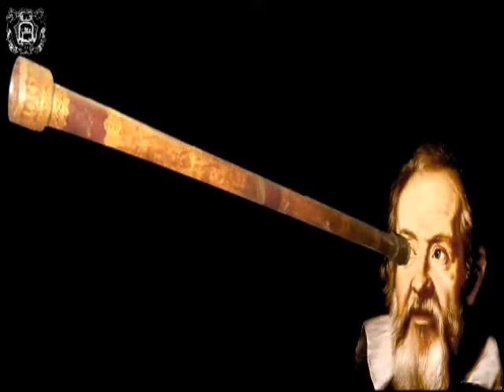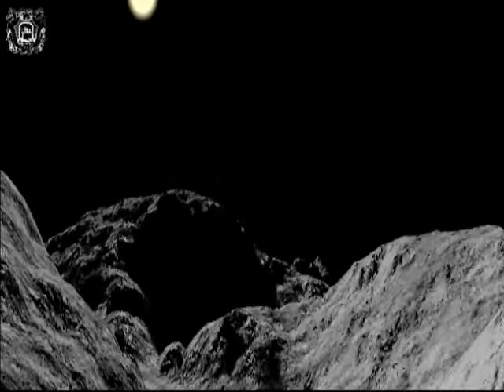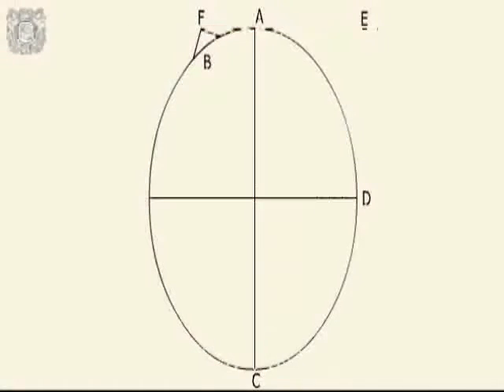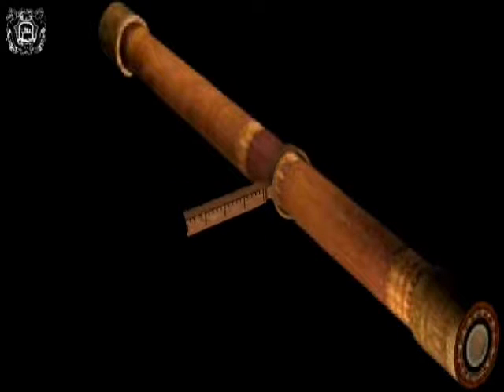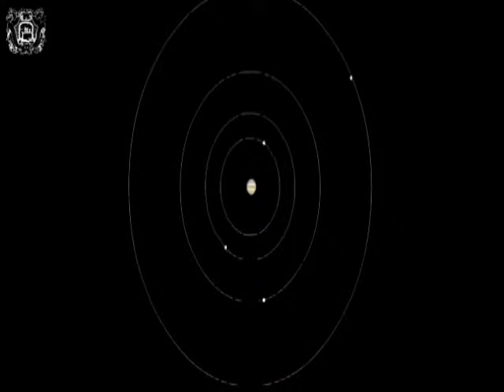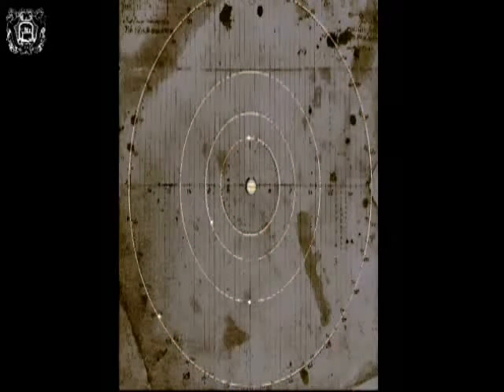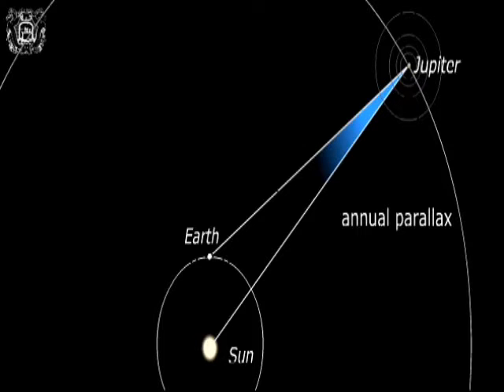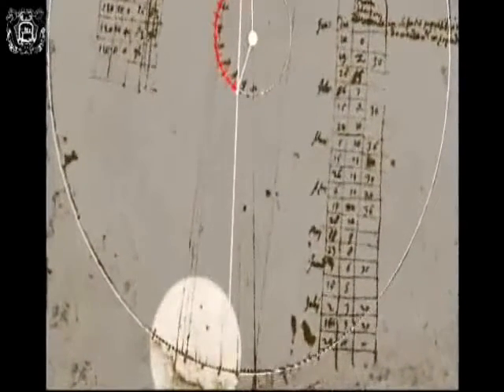17th century Galileo telescope part 4